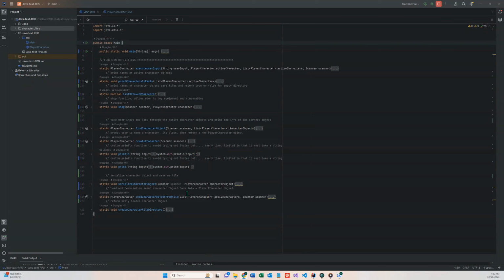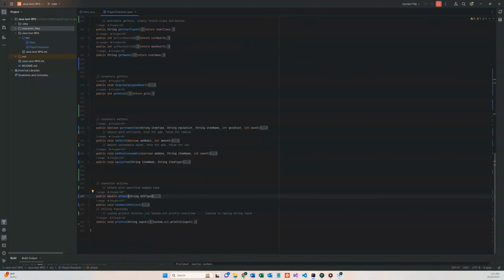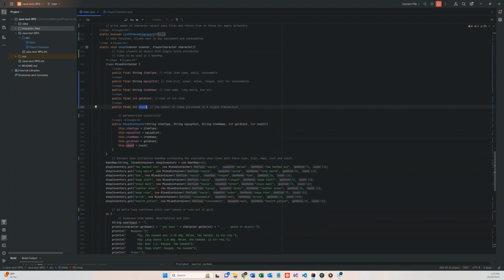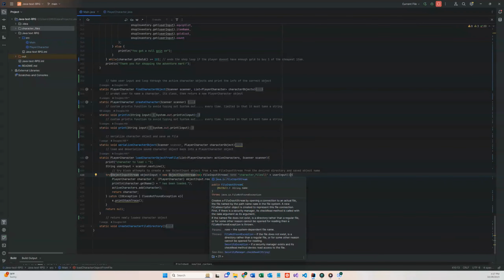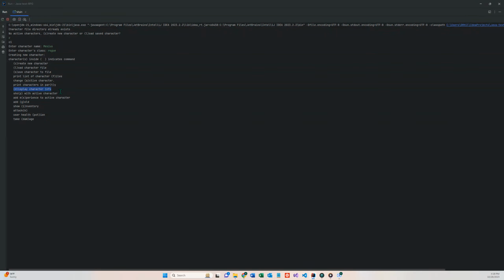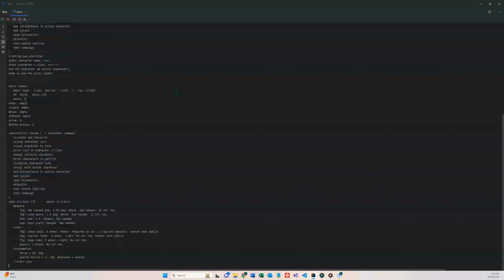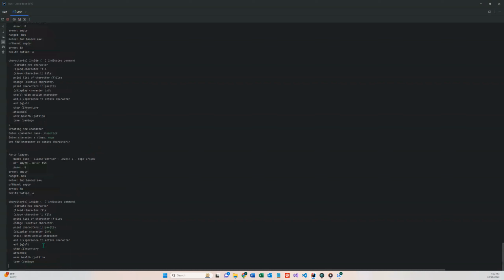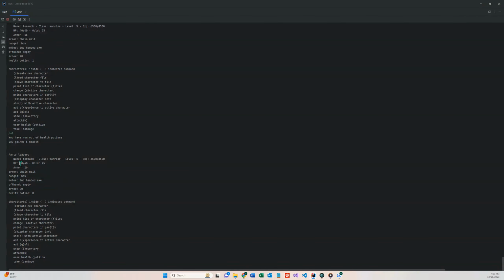module 3 demo